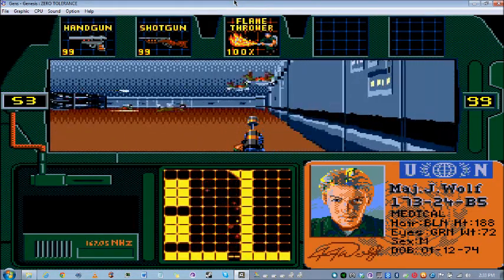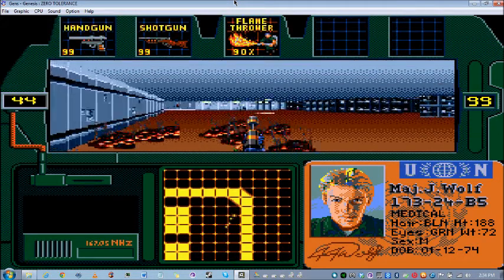Let's Play Zero Tolerance - Engineering Level 1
First Engineering Level I am so awesome I took no damage on this Level.

Challenge can you also take no damage.